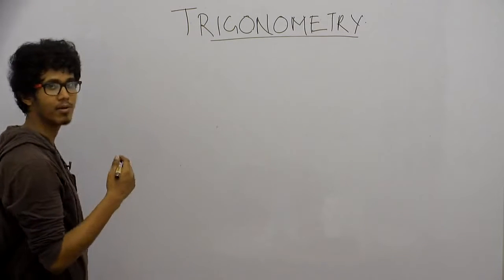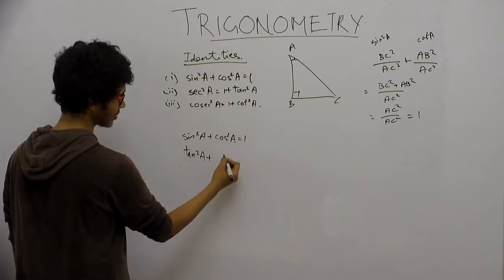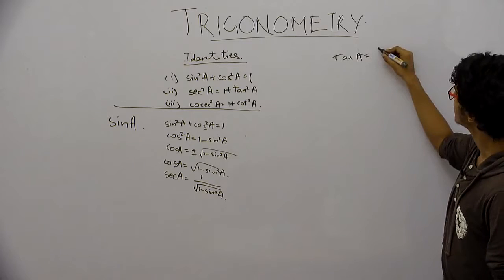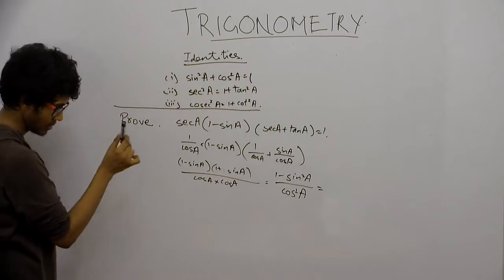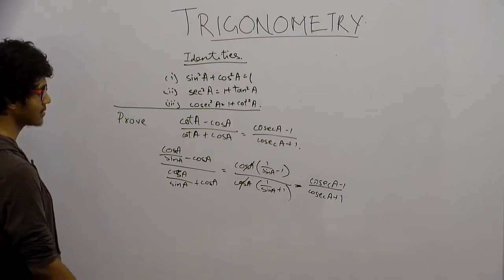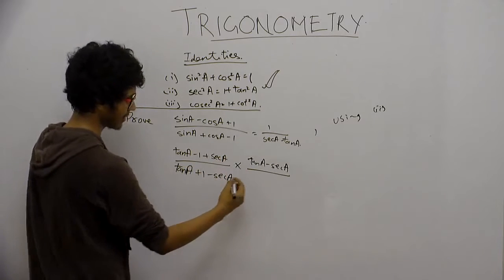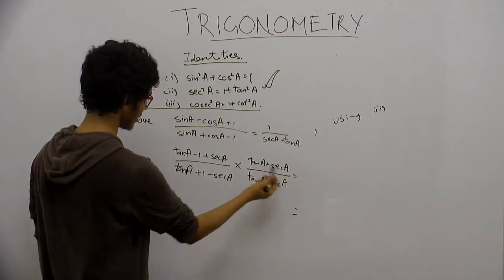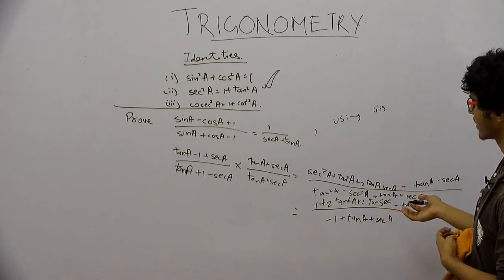Maths_Foundation_Trigonometry_Part4_Trigonometric Identitites_Shovan Paul